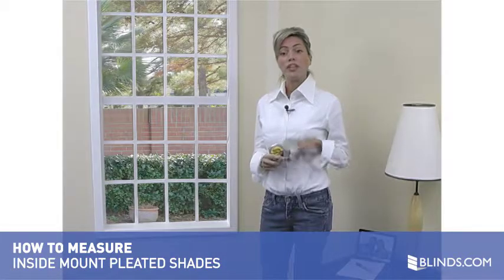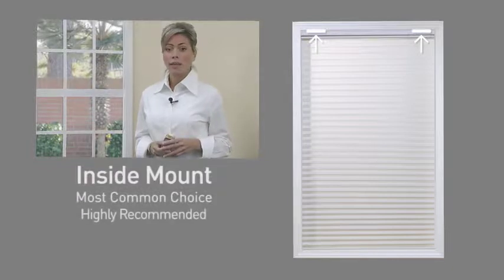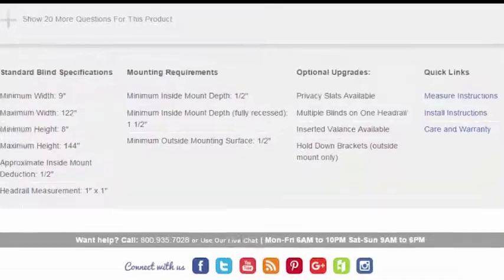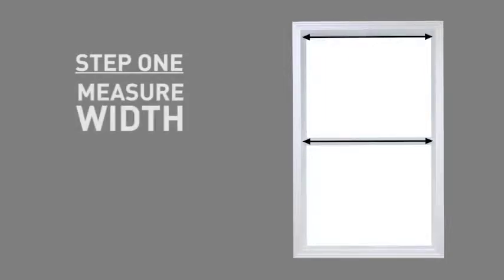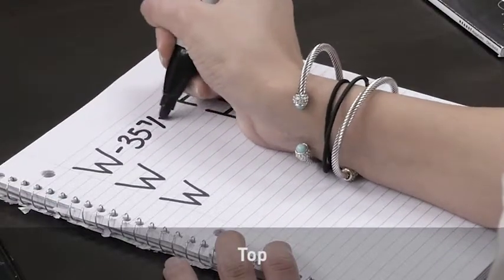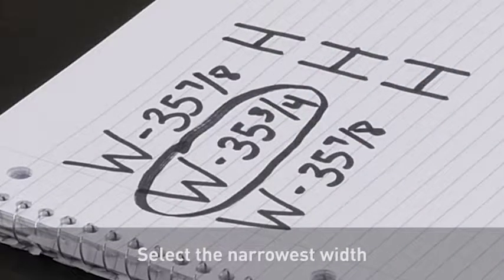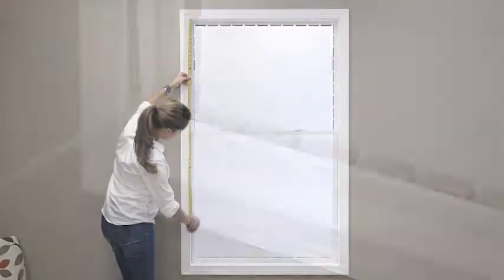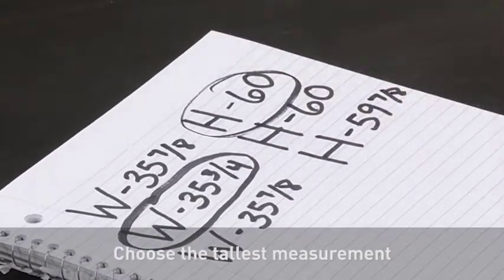How to Measure for Inside Mount Pleated Shades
Measuring for Inside Mount Pleated Shades is simple, it's  just 2 easy steps. In this short video from Blinds.com you'll see just how easy it is!

Transcript:
Measuring for pleated shades is simple – it’s just 2 easy steps. In this short video you will see just how easy it is to measure for an Inside Mount. Inside Mount refers to a shade that is mounted on the inside of your window frame. This type of mount is by far the most common choice and is highly recommended. An Outside Mount is typically used in only 2 situations; if there are obstructions inside of your window-frame such as an alarm sensor, OR if your window frame lacks sufficient mounting depth to hold your shade. Our web site provides details on how much depth is required to install your shades with an Inside Mount. In most cases the depth that you will need is only a few inches. When measuring for any window covering, it is important to use a steel measuring tape and round to the nearest 1/8” of an inch increment.

Your first step is to measure the width of your window; rounding down to the nearest 1/8” increment after taking each measurement. Begin by measuring the inside width of your window opening in three places; top, middle, and bottom. After recording your three measurements, select the narrowest one. This will be the width you will order. Please do not make any deductions to this measurement; the factory will make your shade slightly narrower so that it can properly move up and down within your window.

Your second step is to measure the exact height of the window opening in three places; left, middle, and right. Choose the tallest measurement; this is the height you will order. Now that you have completed these 2 simple steps you are ready to place your order, it’s that easy.